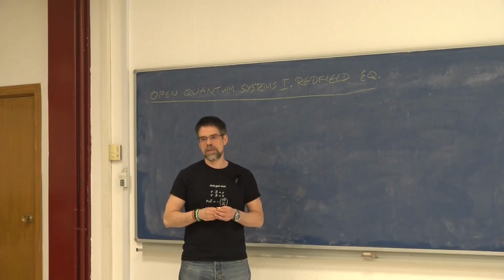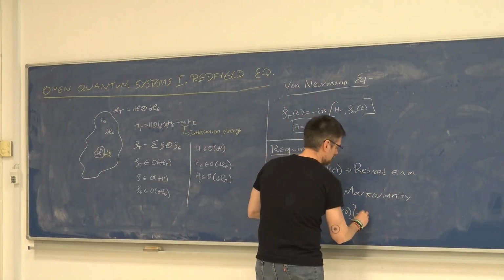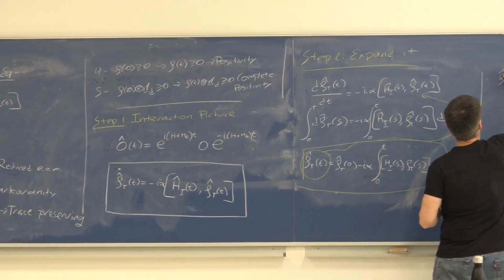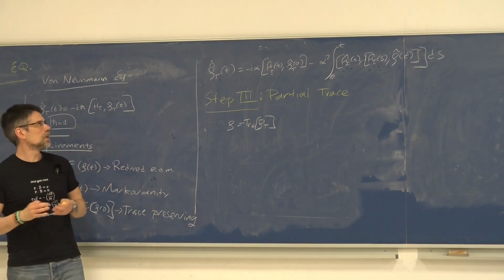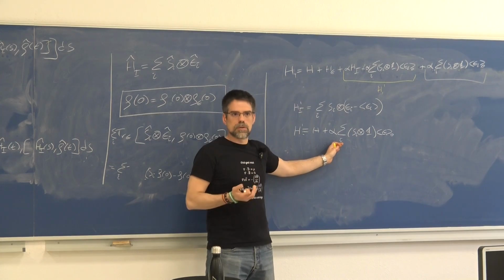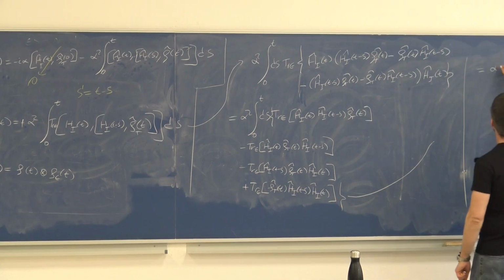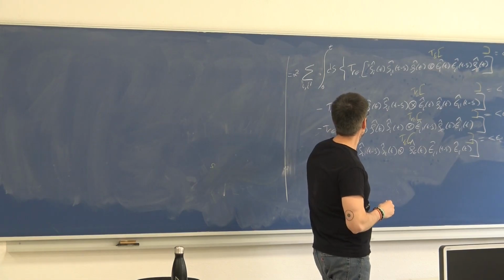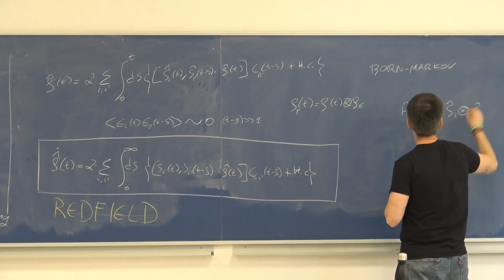Lectures on open quantum systems I - Daniel Manzano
Speaker: Daniel Manzano (Universidad de Granada)

In this lecture, we will introduce the problem of Open Quantum Systems within the Markovian framework, a crucial approach for understanding dissipation and decoherence in quantum mechanics. We will begin by considering the full quantum dynamics of a composite system consisting of a subsystem of interest coupled to an environment. By systematically applying a series of approximations—such as weak coupling, Born, and Markov approximations—we will derive an effective equation of motion that governs the reduced dynamics of the subsystem. This will allow us to describe irreversible processes and the loss of quantum coherence in a controlled manner. Throughout the lecture, we will emphasize the physical meaning of these approximations and their range of validity.